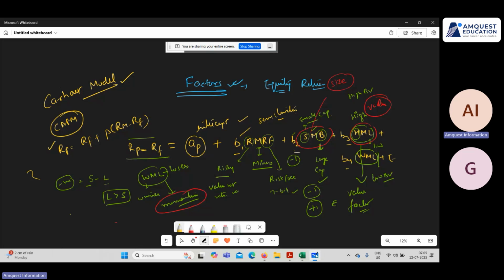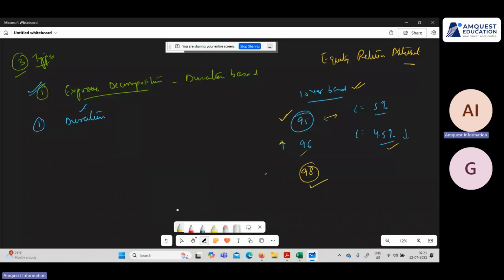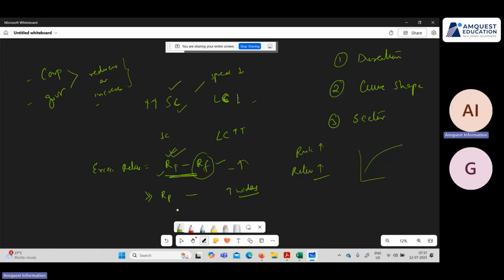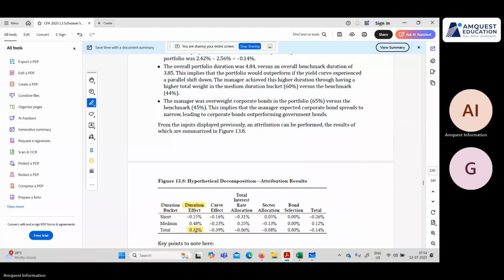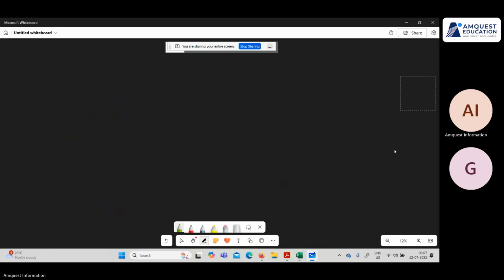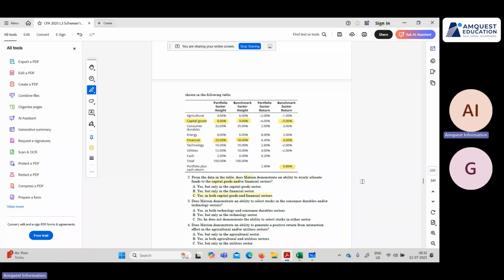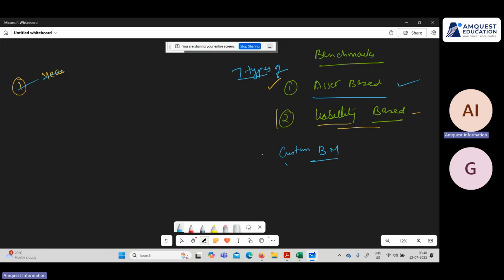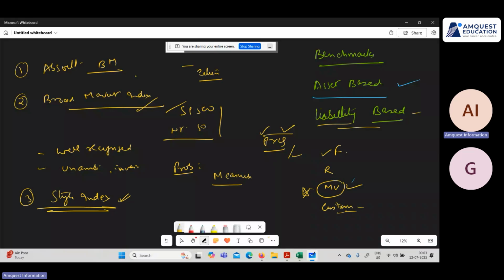CFA Level 3 Portfolio Management Part 3 | Fixed Income Attribution Explained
CFA Level 3 Portfolio Management Part 3 — learn Fixed Income Attribution with simple CFA exam-focused explanations.

In this video, we continue the CFA Level 3 Portfolio Management series and move from equity attribution to fixed income attribution. The session begins with a quick recap of the Carhart Model and then explains how fixed income portfolio returns can be analysed through duration, yield curve movement, sector allocation and bond selection.

You will understand the key fixed income attribution methods, including exposure decomposition, yield curve decomposition and full repricing-based attribution. The session explains how a fixed income manager can generate active return by taking views on duration, yield curve shifts, curve steepening or flattening, corporate bond spreads and individual bond selection.

We also discuss how to interpret fixed income attribution results, including duration effect, curve effect, sector allocation effect and bond selection effect. You will learn how to identify whether a manager’s active bets were right or wrong based on portfolio performance versus the benchmark.

The session further covers risk attribution, including absolute risk, relative risk, tracking risk, bottom-up attribution, top-down attribution and factor-based risk attribution. Towards the end, we begin the discussion on benchmarks, including liability-based benchmarks and the features of a good benchmark.

This session is useful for CFA Level 3 candidates, portfolio management learners, fixed income students and finance professionals preparing for CFA exam-style questions.

This video covers:

✔️ CFA Level 3 Portfolio Management Part 3
✔️ Fixed Income Attribution explained
✔️ Exposure Decomposition
✔️ Yield Curve Decomposition
✔️ Duration-Based Attribution
✔️ Full Repricing-Based Attribution
✔️ Duration Effect
✔️ Yield Curve Shift
✔️ Curve Effect
✔️ Curve Steepening and Flattening
✔️ Sector Allocation Effect
✔️ Corporate Bonds vs Government Bonds
✔️ Credit Spread Narrowing and Widening
✔️ Bond Selection Effect
✔️ Fixed Income Risk Attribution
✔️ Absolute Risk vs Relative Risk
✔️ Tracking Risk explained
✔️ Bottom-Up vs Top-Down Attribution
✔️ Factor-Based Risk Attribution
✔️ Liability-Based Benchmarks
✔️ Features of a Good Benchmark
✔️ CFA Level 3 exam-focused examples

This session is Part 3 of the CFA Level 3 Portfolio Management series focused on fixed income attribution, risk attribution and benchmark selection.